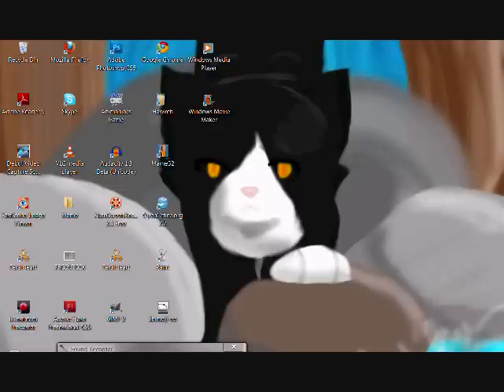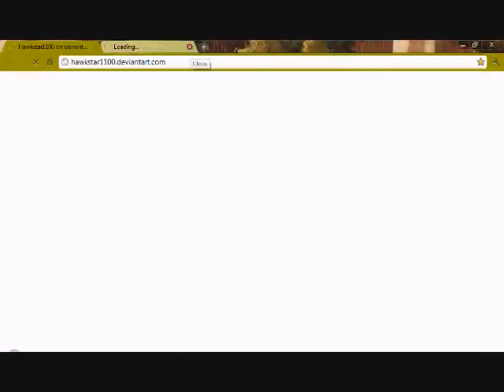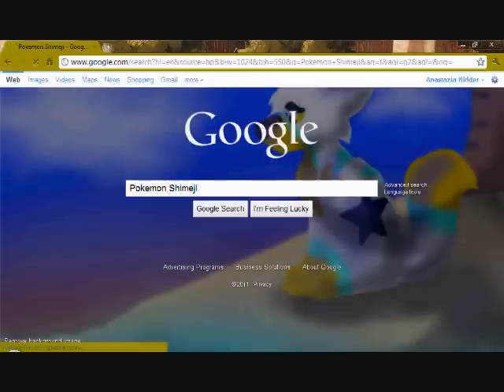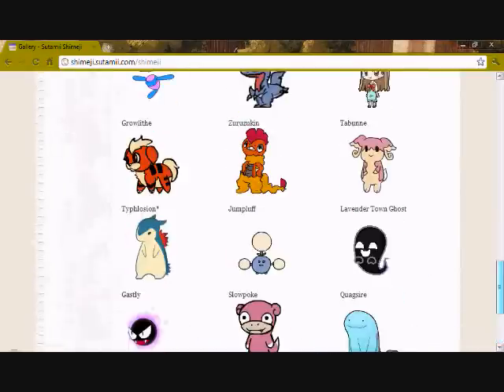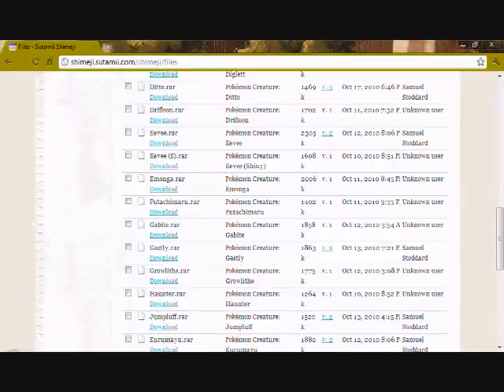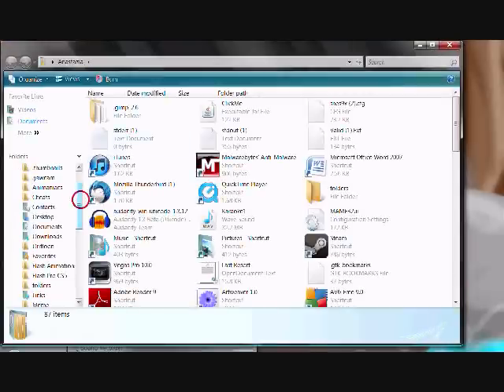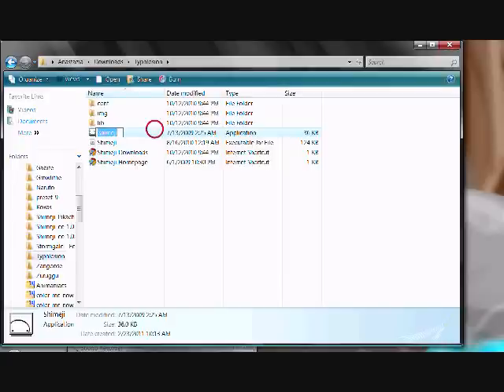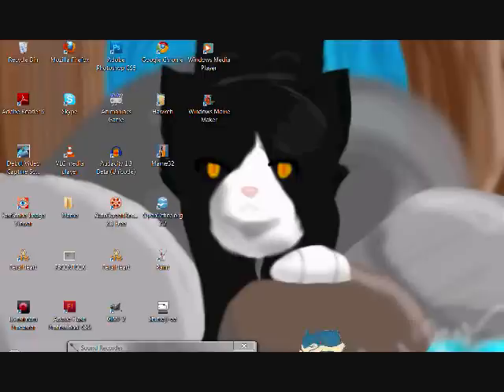How to get Your Shimeji Working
Because Felyre95 asked me to

I DO NOT OWN SHIMEJIS

Sorry if the audio and video aren't synched very well